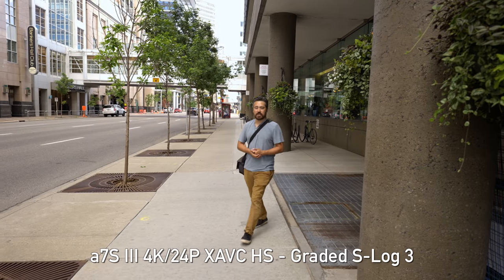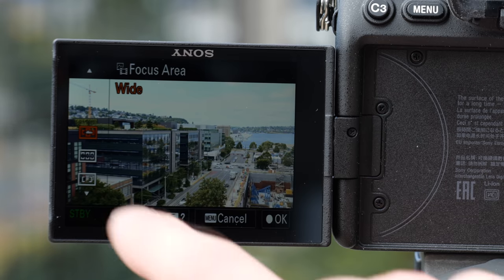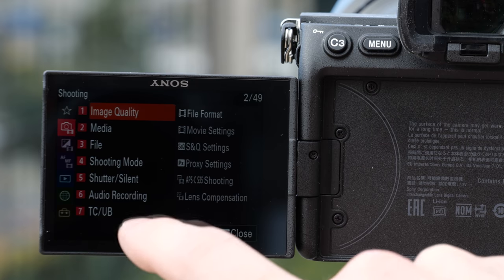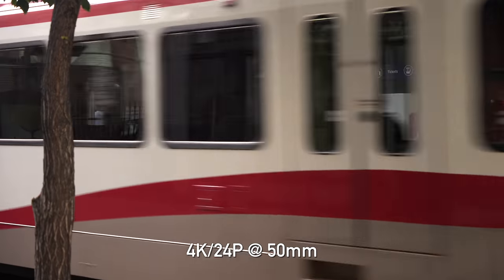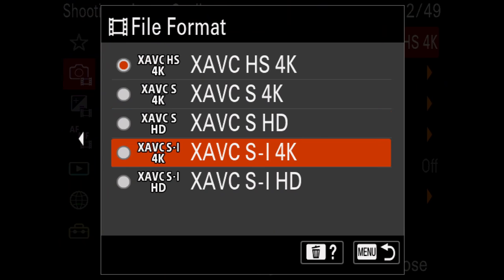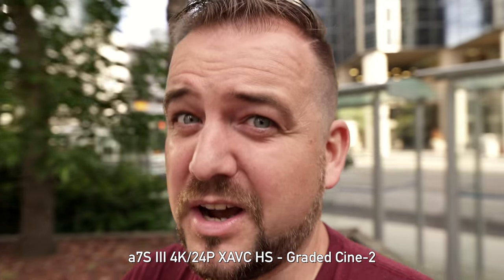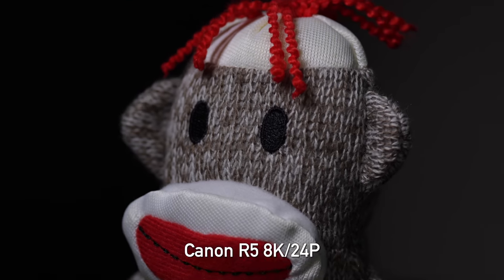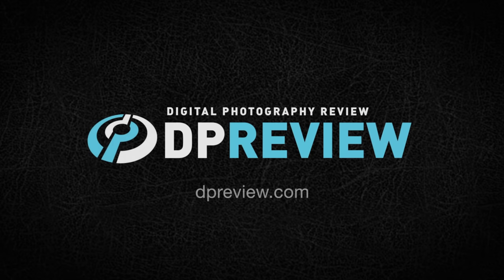Sony a7S III First Impressions Review (4K/120p video, 16-bit Raw video)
The Sony a7S III is Sony's new video-focused mirrorless camera. The a7S III shoots full frame 4K/120p video, supports 16 bit Raw video and includes all-new high bit-rate video codecs.